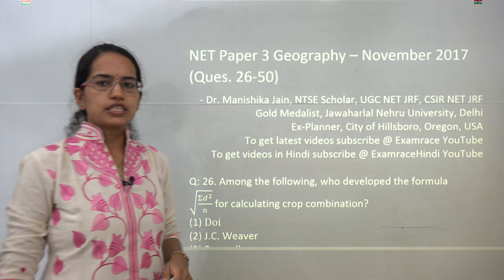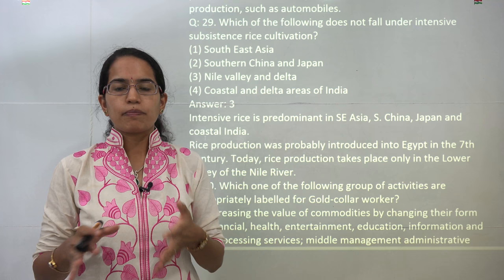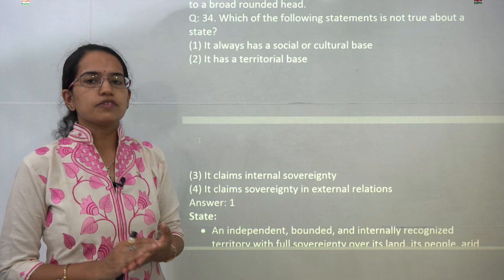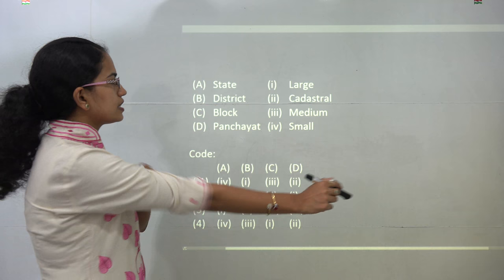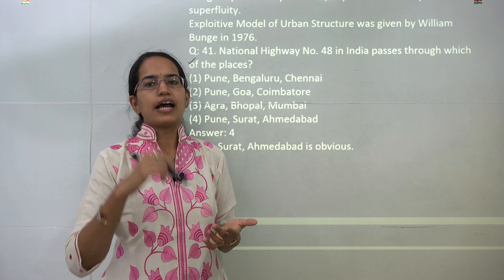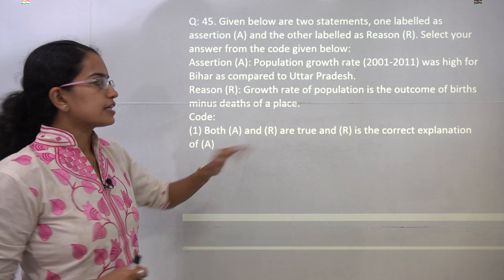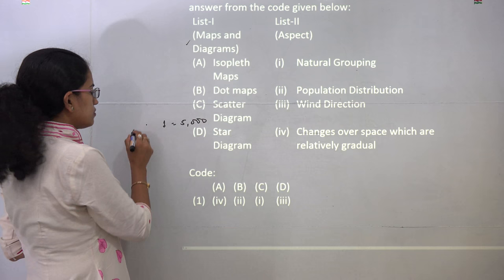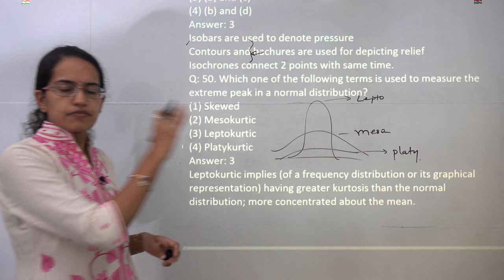NTA NET Nov 2017 Geography Paper 2 (Q.26-50): Answer Keys, Solutions & Explanations (Part 3 of 3)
In this session, CBSE NET November 2017 Geography Paper 2 questions 26 to 50 are discussed in detailed by Dr. Manishika Jain.

For detailed solutions and explanations to past year question papers refer